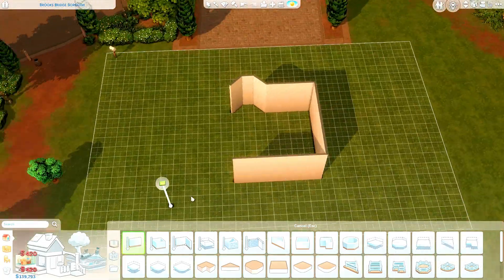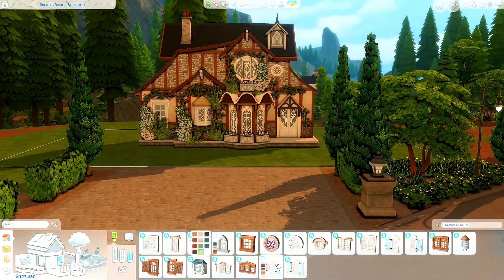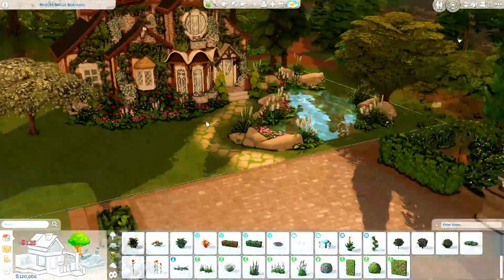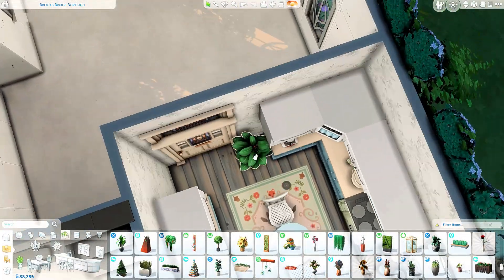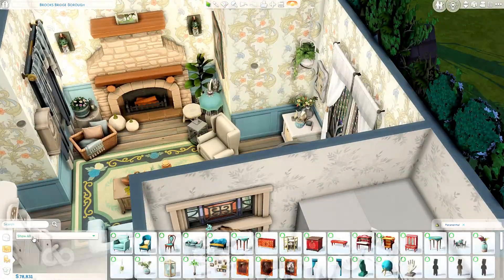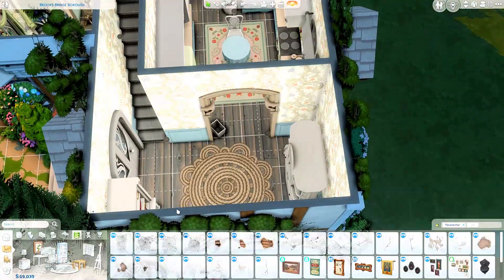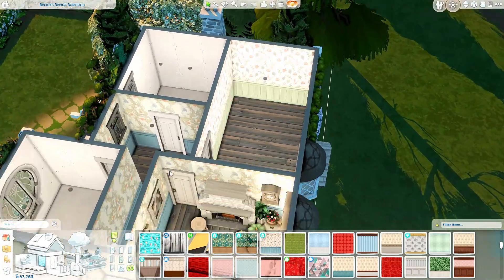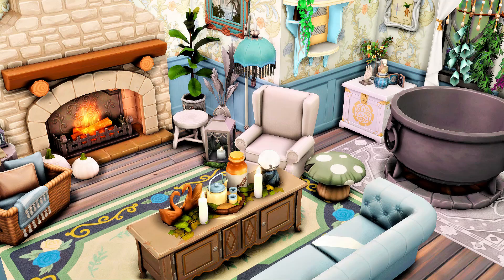Spellcaster's Family Home 🔮 || The Sims 4 Speed Build (No CC)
** 🧡 OPEN ME 🧡 **

This picturesque 3 bedroom home is perfect for a family of Spellcasters! This house has everything your Sims could possibly need including a cauldron, spell room, and lots of space for potions and nick-nacks!
** This house was built on a 30 x 20 lot in Glimmerbrook. **